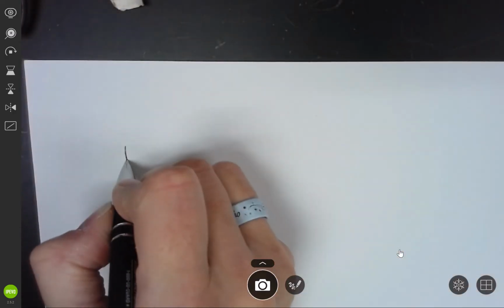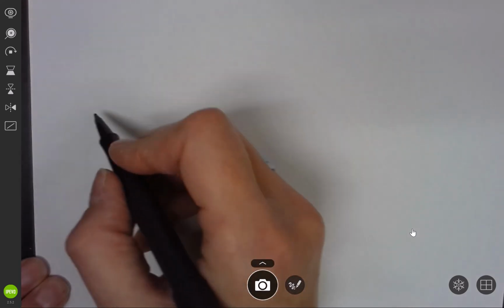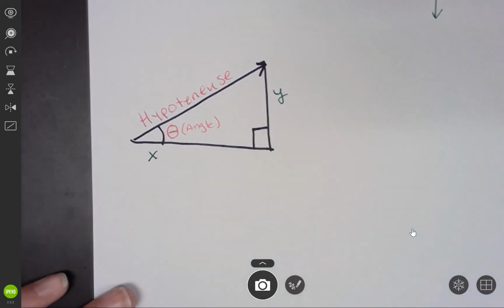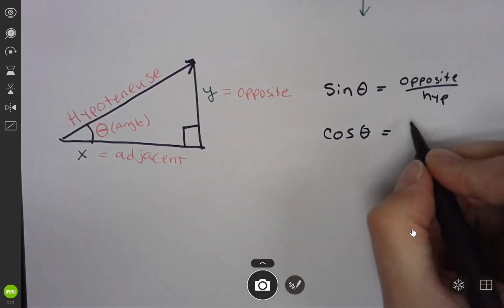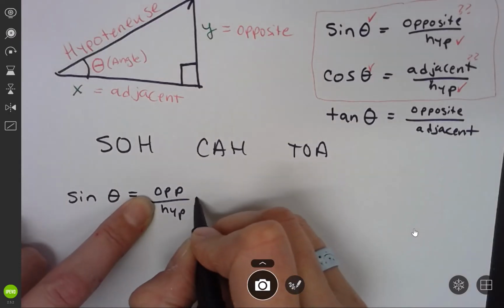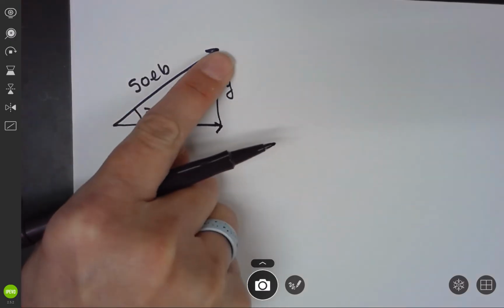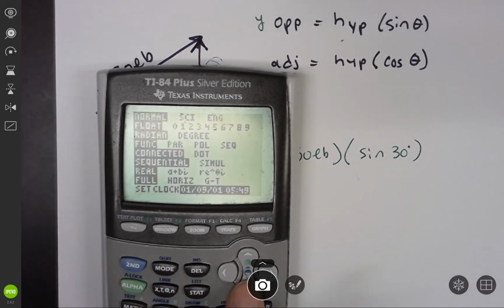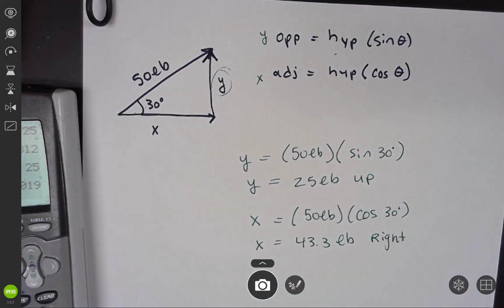Finding Vector Components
How to find the X and Y components of an angled force vector. NOTE -- there is an error at approximately 8 minutes, but I DO correct it a few minutes later.